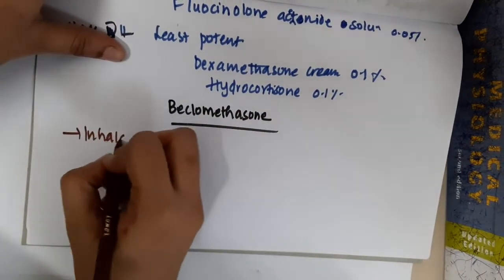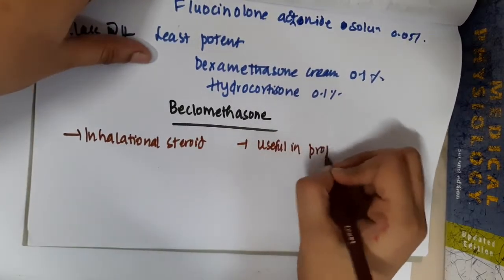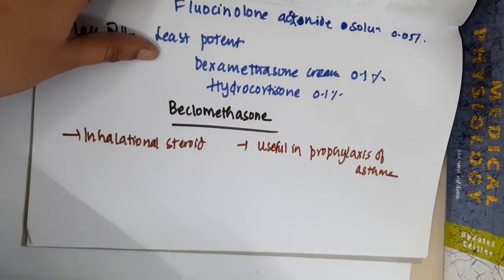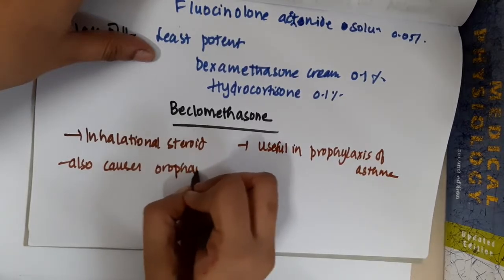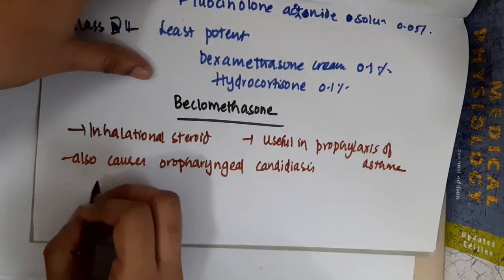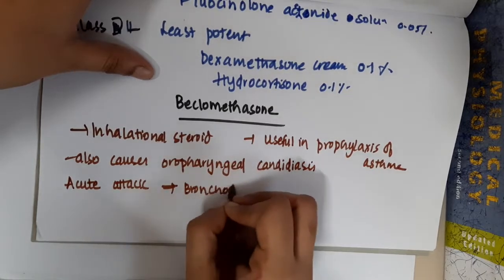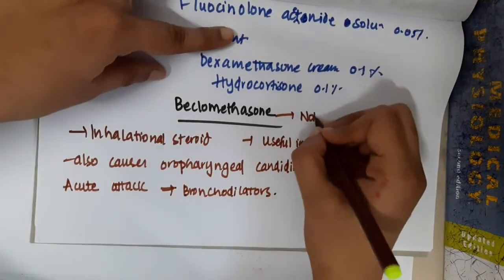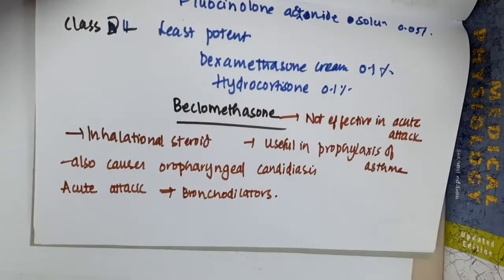beclomethasone mp4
Hello Friends,
Happy Learning.